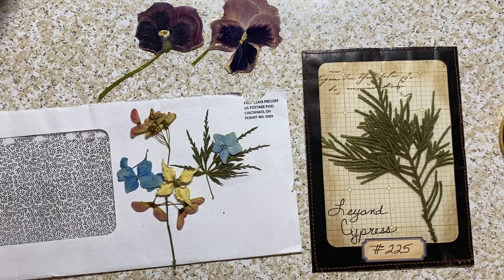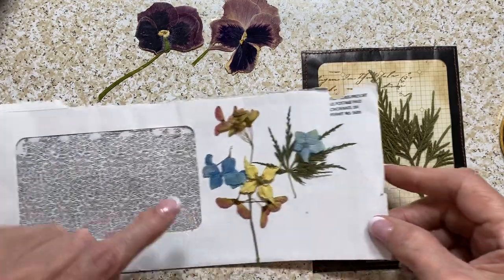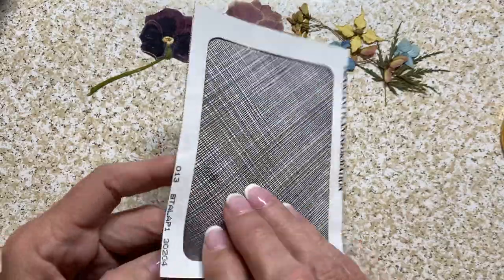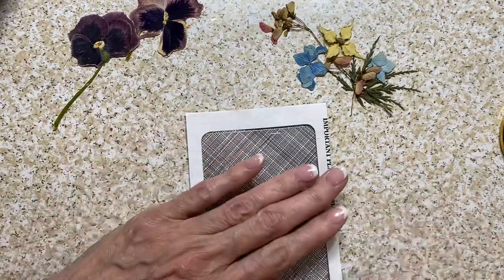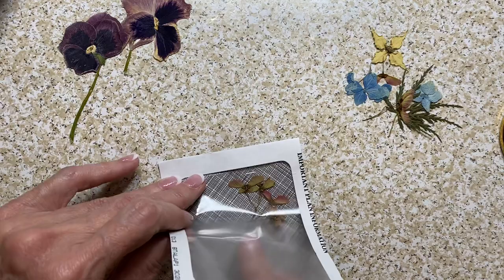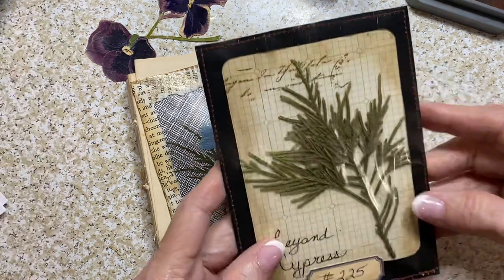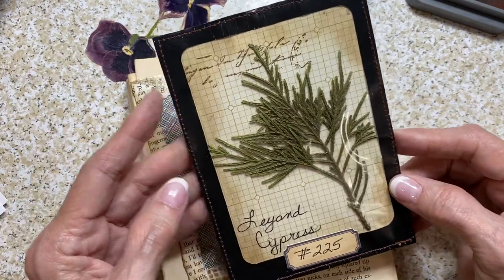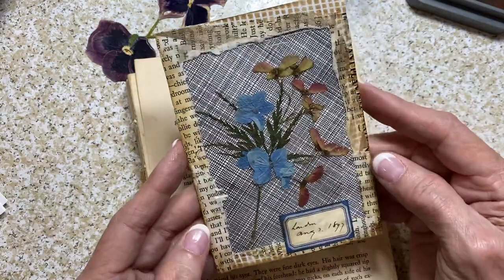Process Video Using Dried Flowers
Using junk mail and dried flowers to make ephemera.